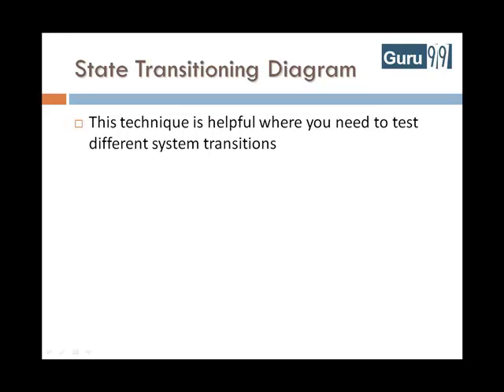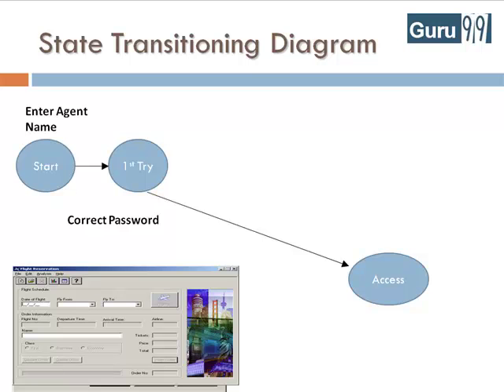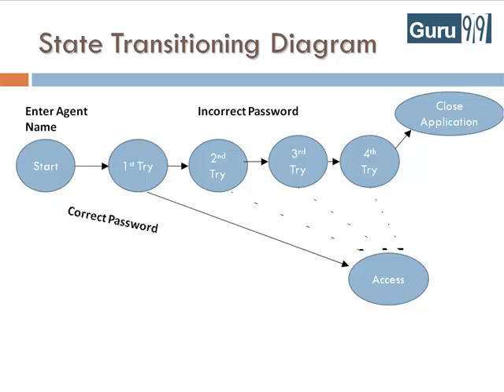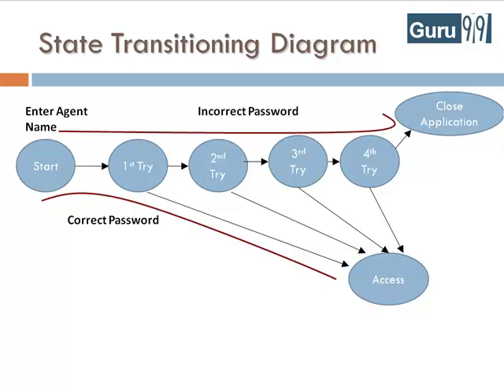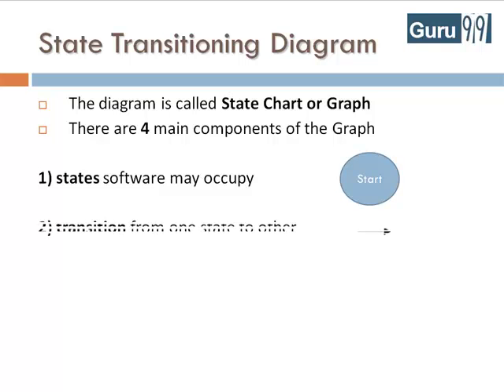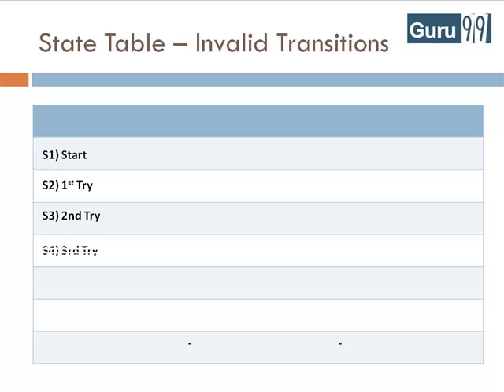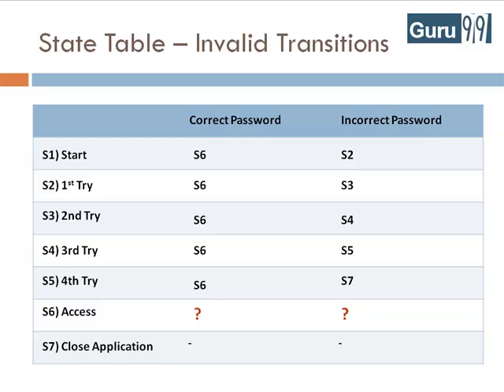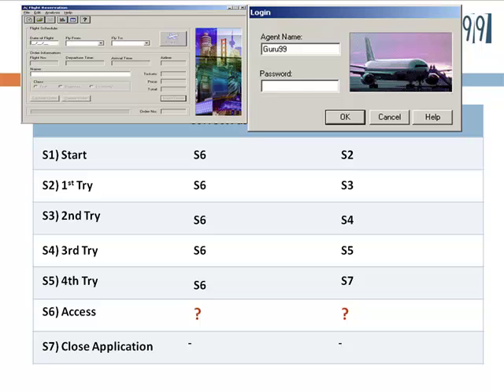State Transition Testing: Software Testing Tutorial 17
This tutorial describes the State Transition Testing Technique.
What Is State Transition in Testing?
State Transition testing is defined as the testing technique in which changes in input conditions cause's state changes in the Application under Test (AUT).

State Transition Testing Technique is helpful where you need to test different system transitions.

Sincerely,
Guru99